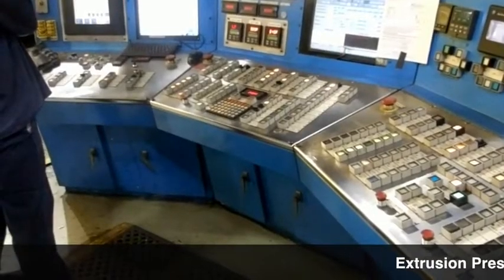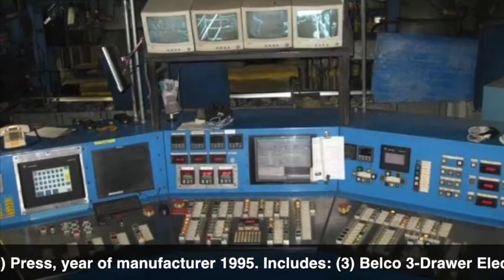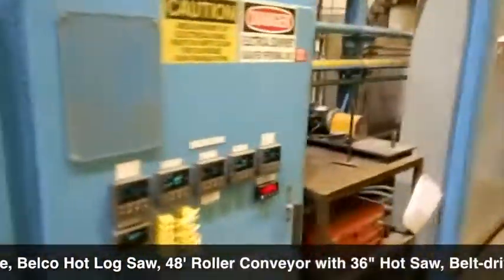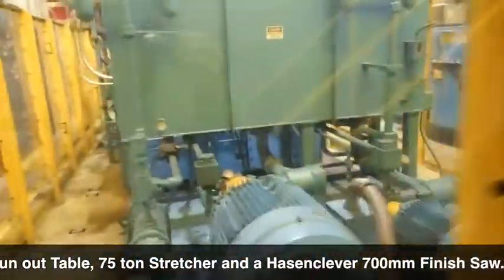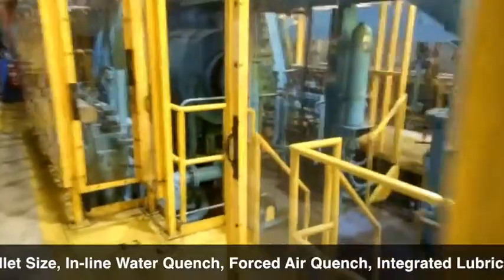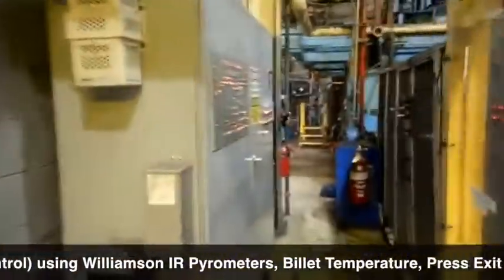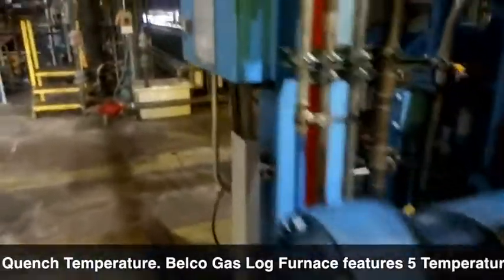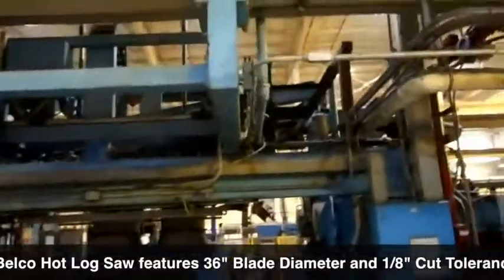Extrusion Press Line featuring a Sutton 3000 ton Press on Go-Dove.com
You are looking at an Extrusion Press Line featuring a Sutton 3000 ton Press.  We are now accepting offers.  It is located in Chillicothe, OH and can be found on our

Description:

Includes:

• 3 Belco 3-Drawer Electric Die Ovens
• Belco Combustion Log Furnace
• Belco Hot Log Saw
• 48' Roller Conveyor with 36" Hot Saw
• Belt-driven Puller with Laser Encoder
• 140' Run out Table
• 75 ton Stretcher and a Hasenclever 700mm Finish Saw.

Sutton Press features 9" Container, 12"-36" Billet Size, In-line Water Quench, Forced Air Quench, Integrated Lubrication System, Integrated TPC (Temperature Process Control) using Williamson IR Pyrometers, Billet Temperature, Press Exit Temperature, and Quench Temperature.

Belco Gas Log Furnace features 5 Temperature Zones, Contact Thermocouples, and 10,500,000 BTU. Belco Hot Log Saw features 36" Blade Diameter and 1/8" Cut Tolerance. Hasenclever Finish Saw features 700mm Diameter Blade, 1/4" Cut Tolerance, 5'-24' Cut Length Range.